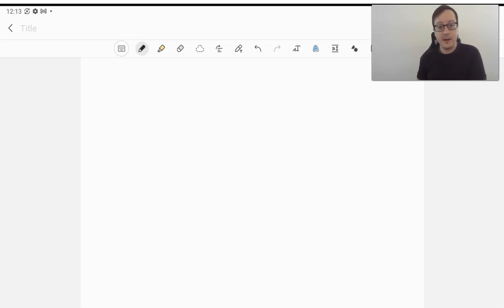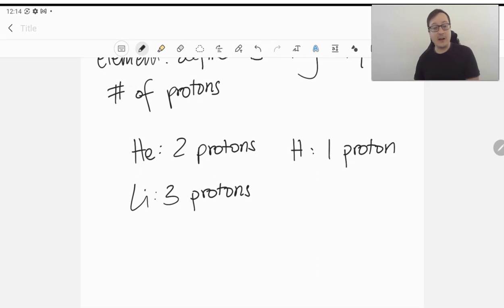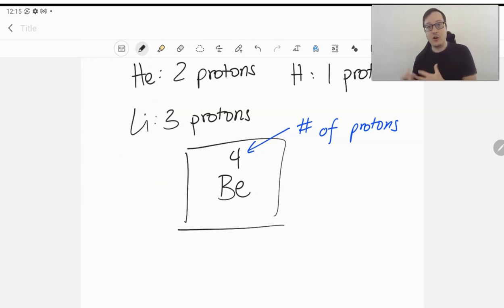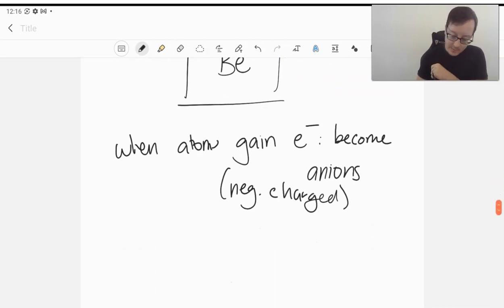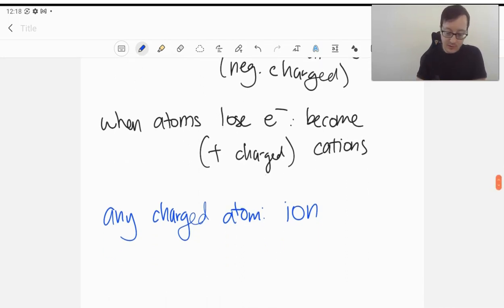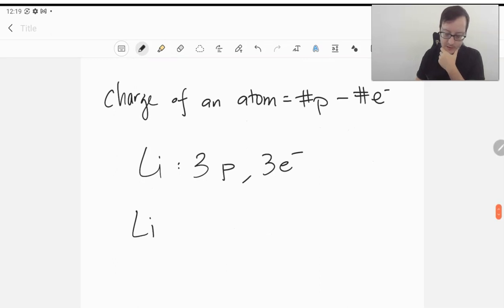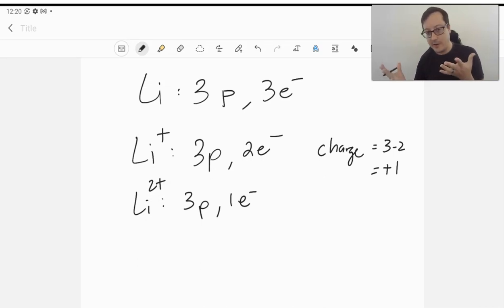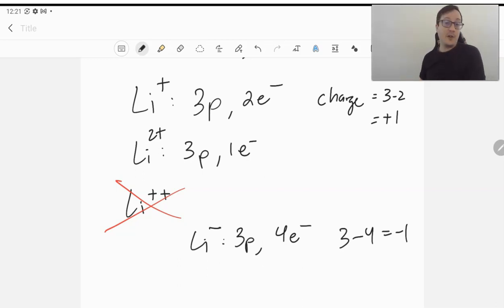protons and electrons